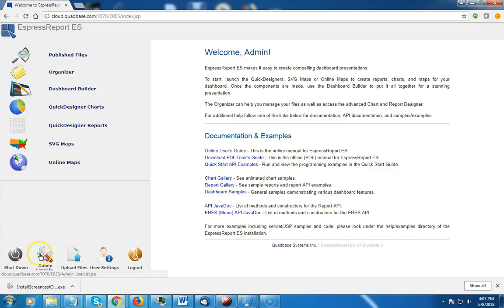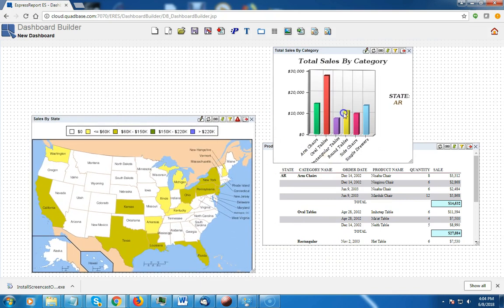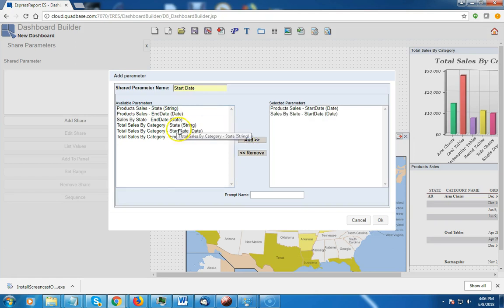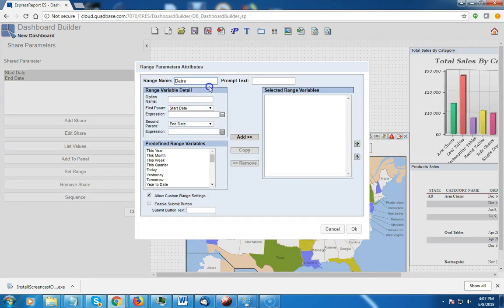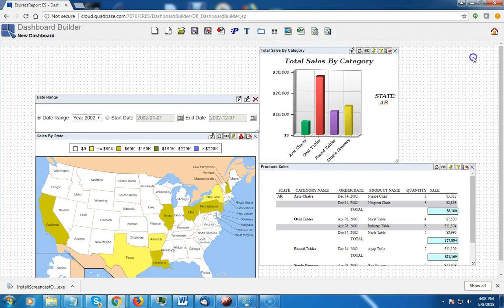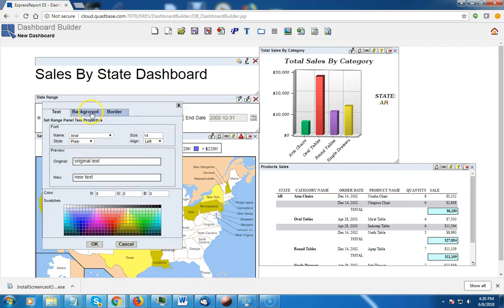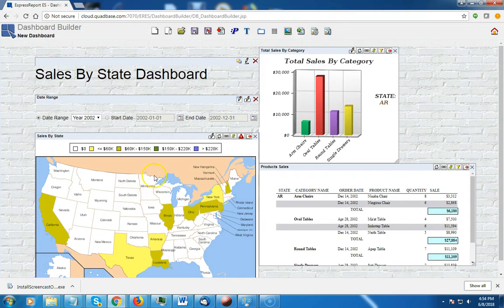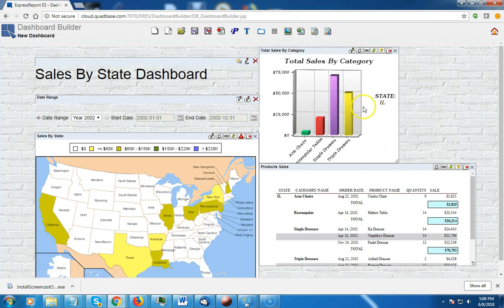Basic Dashboard Feature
This video demonstrates the basic features in making a dashboard. You will learn how to set up shared parameters, and linking components by a common field.